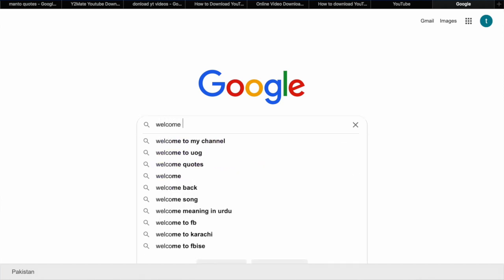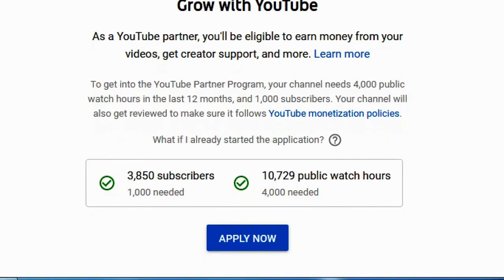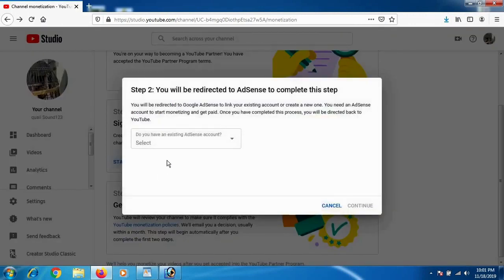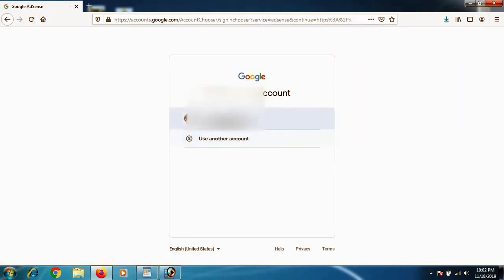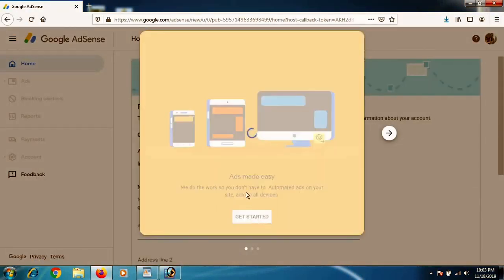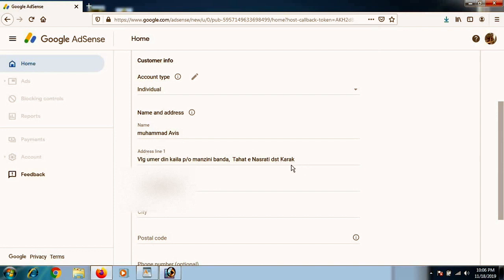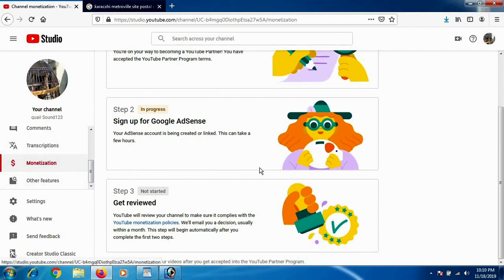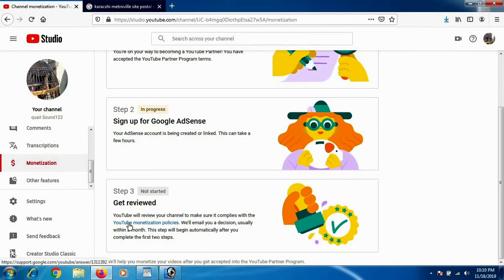How to Connect Youtube Channel with Google Adsense Account | 2021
This is the updated and ultimate guide to connect your youtube channel with Adsense and start making money